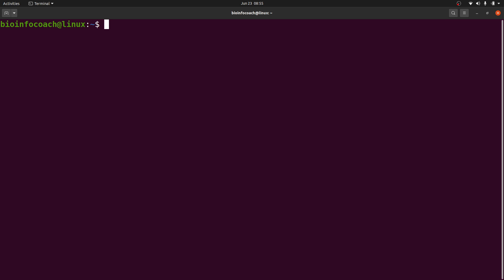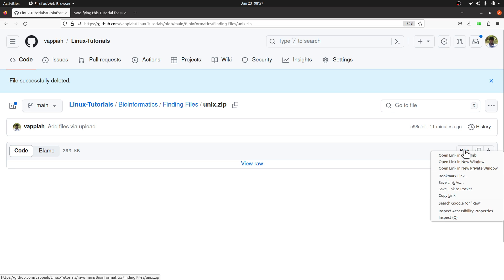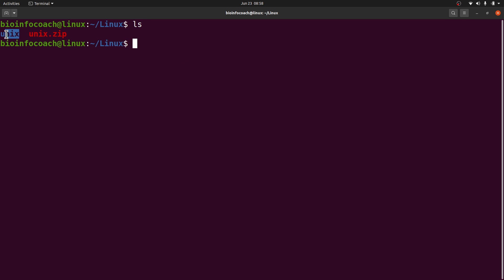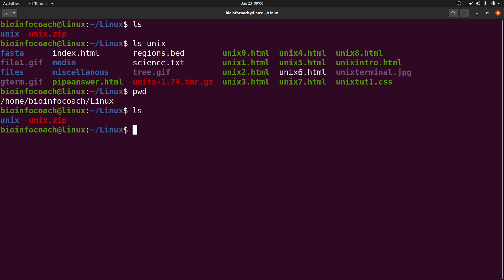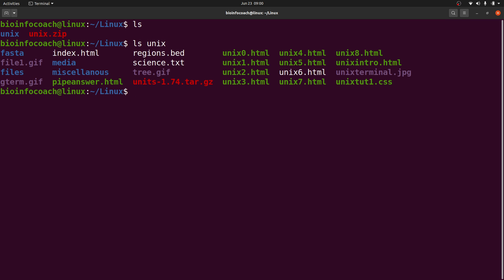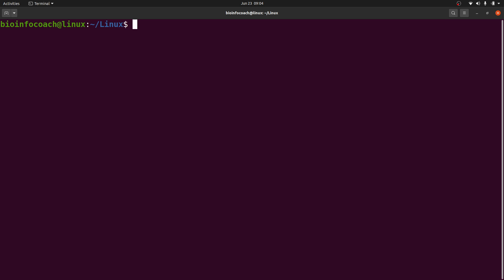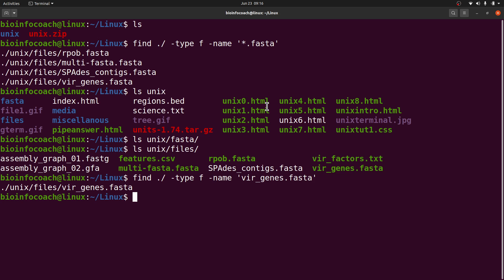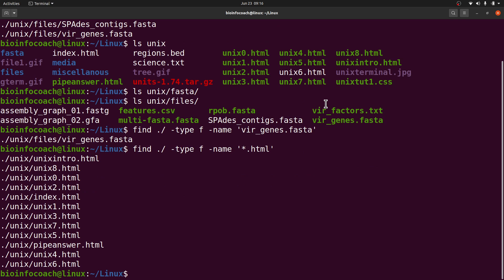How to Search for Files in Linux | Beginners Guide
How to Search for Files in Linux

bioinformatics tutorial
bioinformatics course
Bioinformatics Project

Bioinformagician
base call
Shomu's Biology
Data Professor